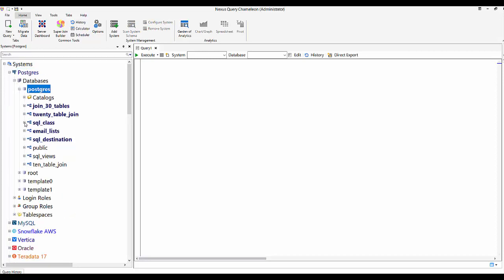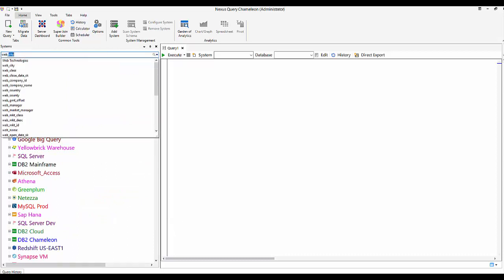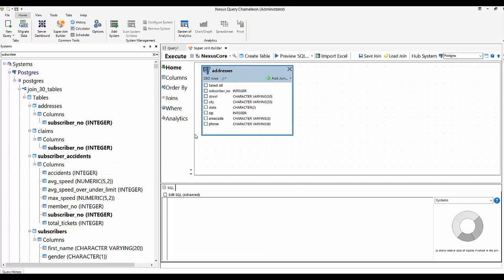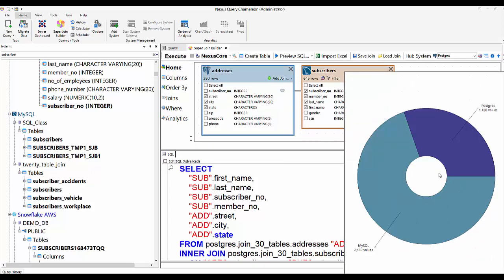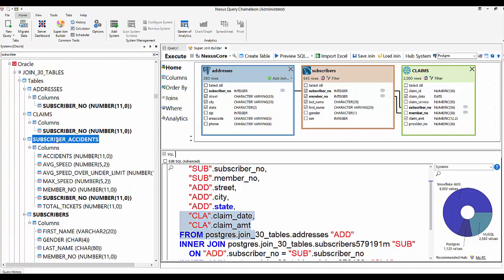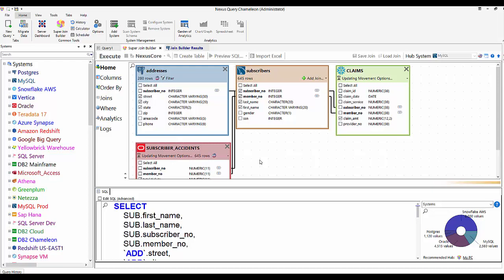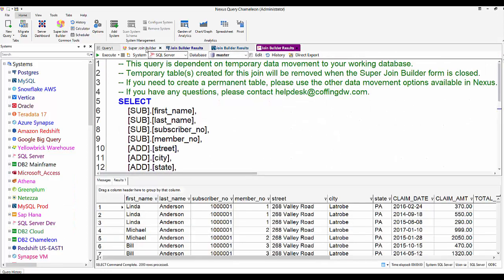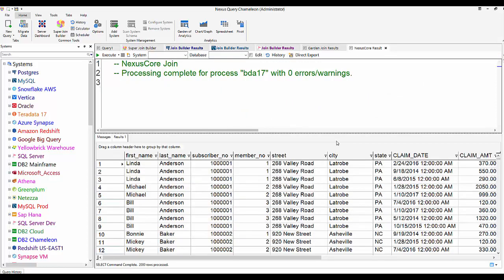The Power of a Global Search Across All Database Systems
Every day you are not using the Nexus, you are getting further behind any competitor who does.